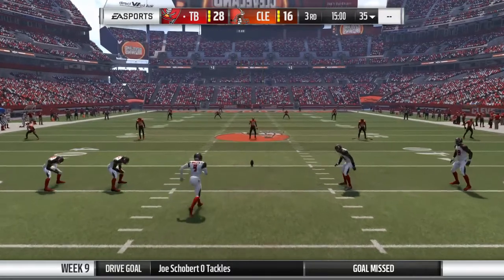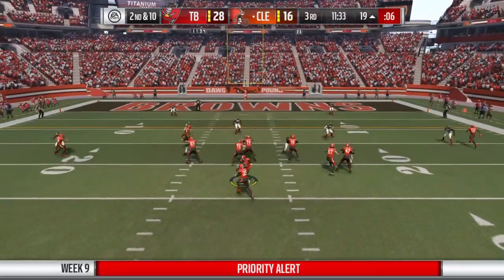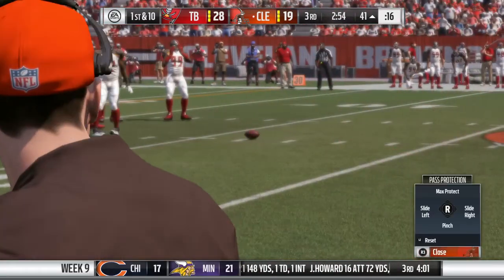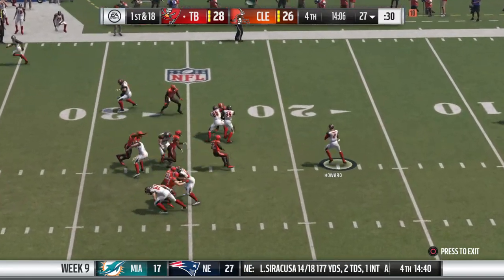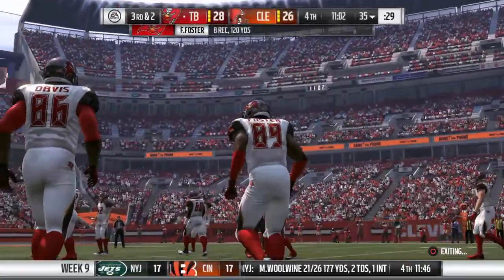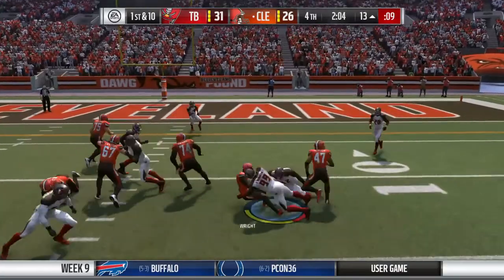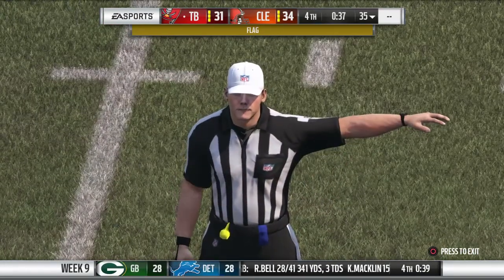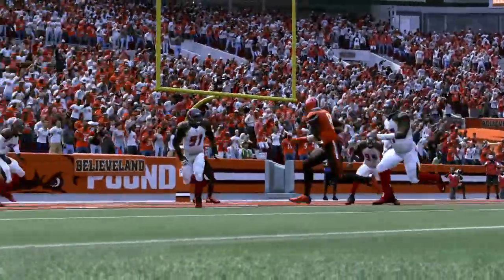Buccaneers vs Browns WK9 2022 Pt2